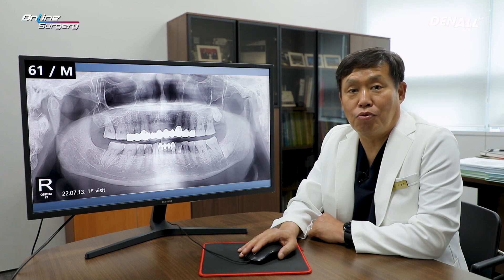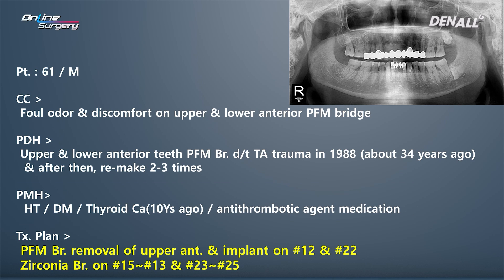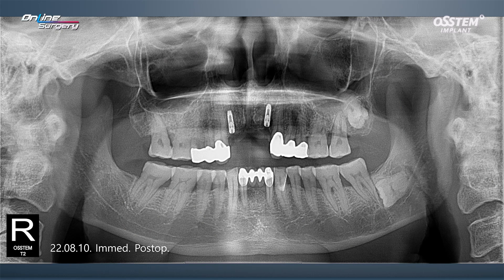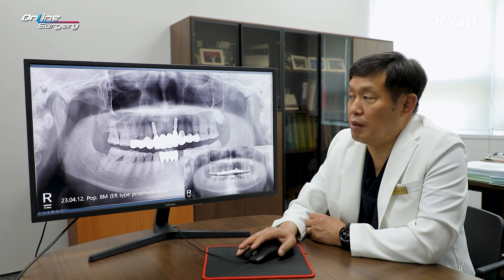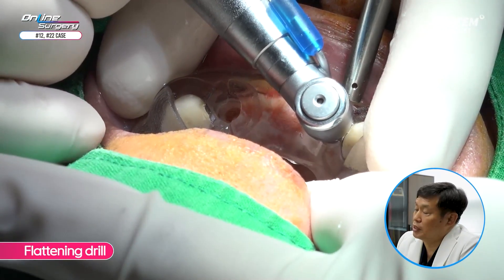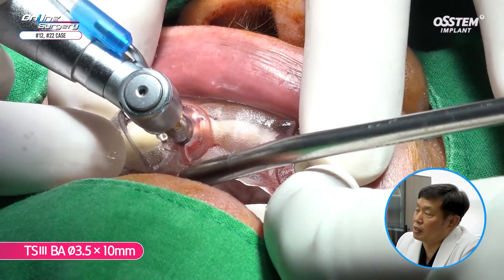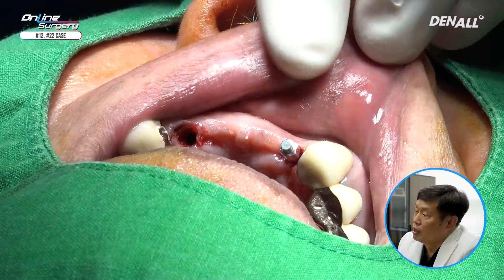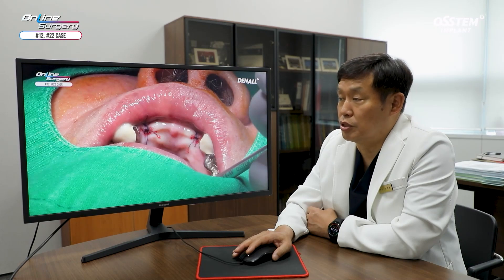[Online Surgery] Implant on #12 & #22 using OneGuide after removal of PFM bridge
[TimeLine]
1) INTRO [00:00]
2) CASE PREVIEW & REVIEW [00:11]
3) SURGERY [04:37]